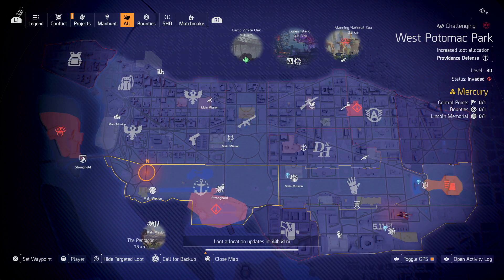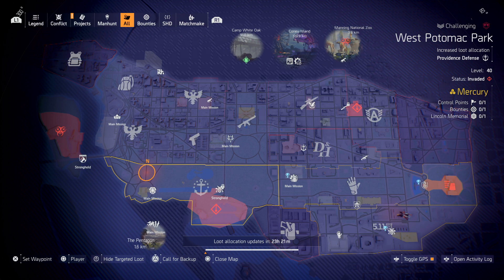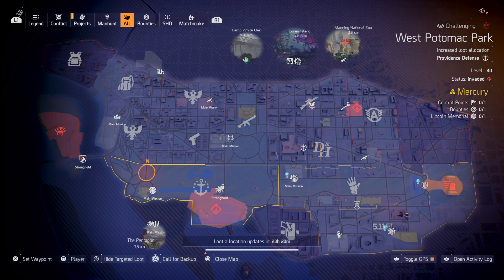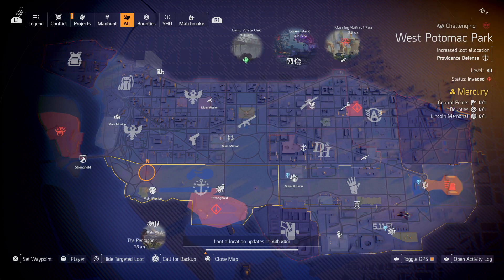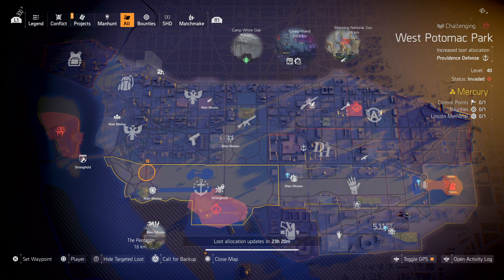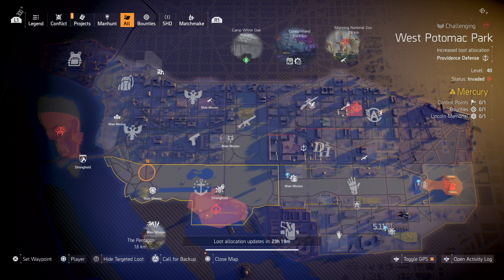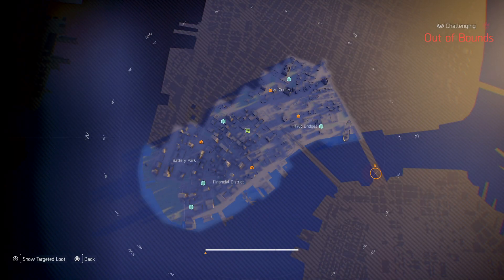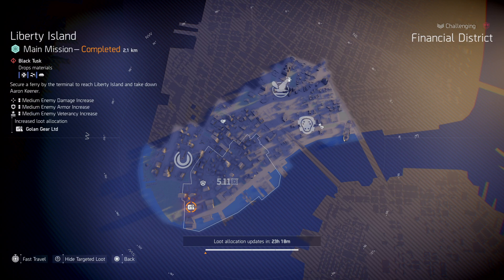TARGETED LOOT 31/05 - THE DIVISION 2 - TU9.1 - EASY EXOTIC - PESTILENCE - EXOTIC COMPONENTS - MASKS!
Follow the channel on Instagram and facebook - yamyam_gaming

You can also follow ROBV1 directly on twitter - @badnewsrobbie.. feel free to drop me or Rob a direct message, I read all, reply often!!

Thank You to John for his editing on the video :)

Thank you for the support everyone! You’re all awesome!